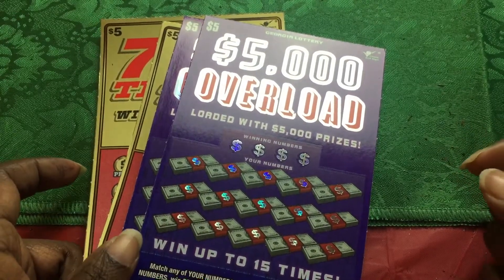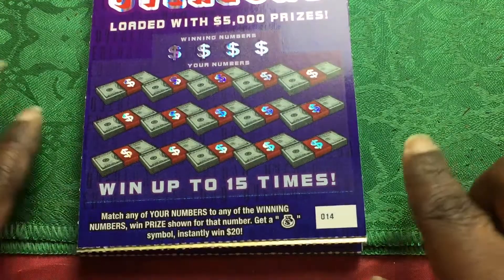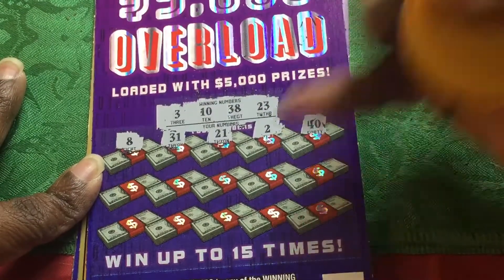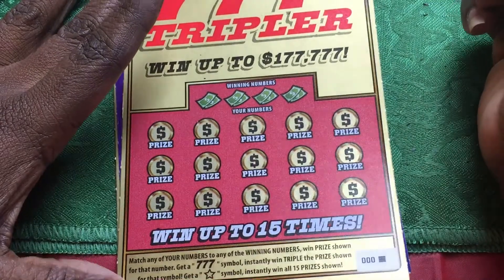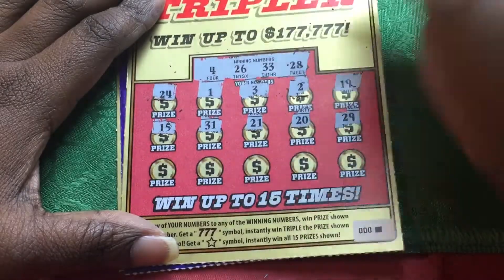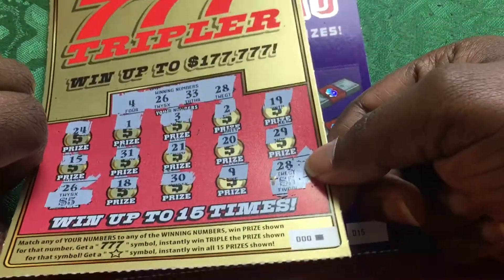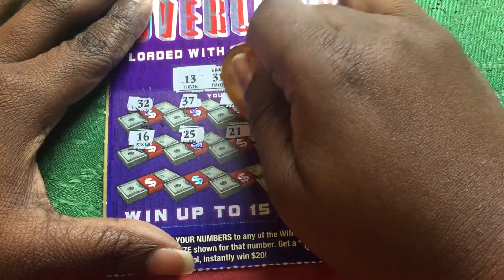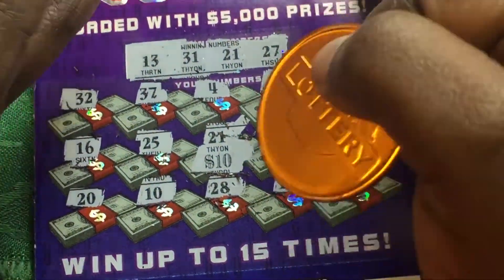New vs. New WHO WILL WIN??